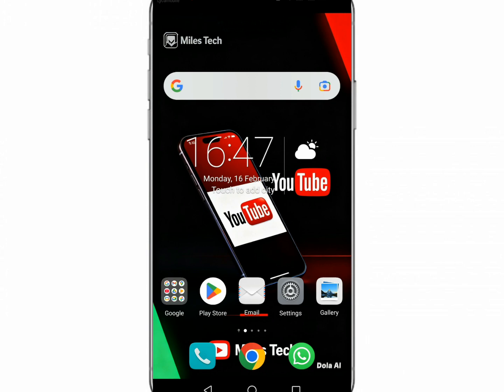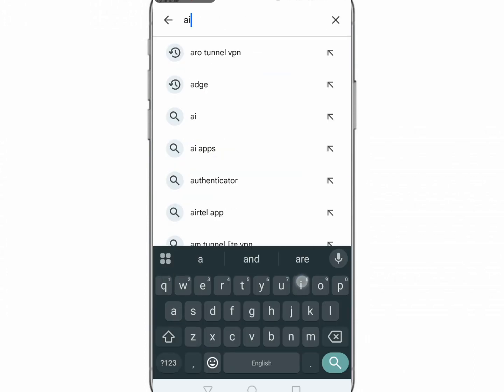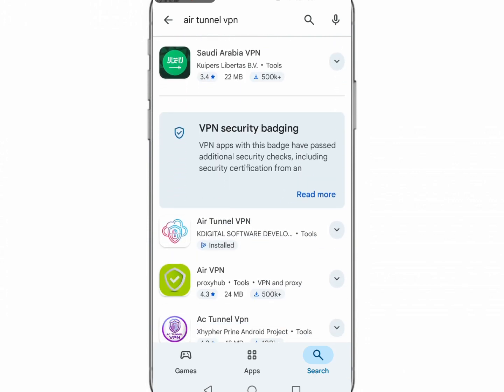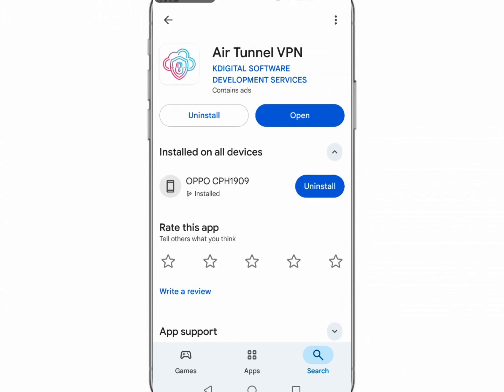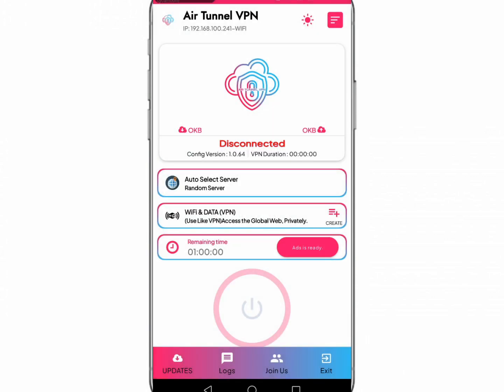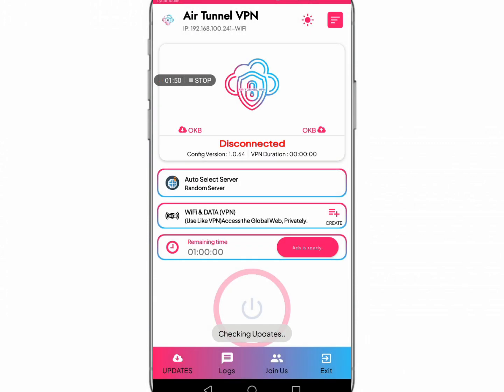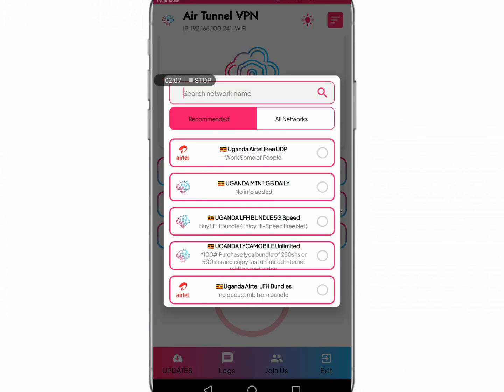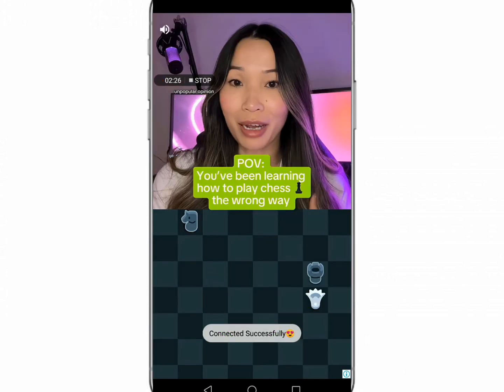How to Setup Air Tunnel VPN For Fast & Secure Connection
Learn how to setup Air Tunnel VPN in ALL countries with this complete step-by-step guide. In this video, I show you how to properly configure Air Tunnel VPN for a secure, fast, and reliable internet connection no matter where you are. Whether you are a beginner or experienced user, this tutorial walks you through the installation process, connection settings, and optimization tips to ensure smooth browsing and enhanced online privacy.

If you want a stable VPN connection, better security on public WiFi, and safe browsing across different regions, this guide will help you understand the correct settings and how to use Air Tunnel VPN effectively. Follow each step carefully and enjoy a protected internet experience worldwide.

Make sure to watch till the end so you don’t miss important configuration details.